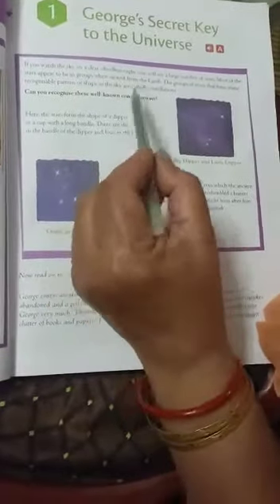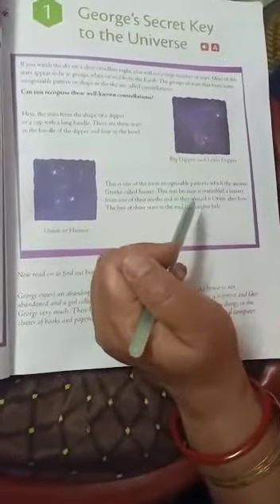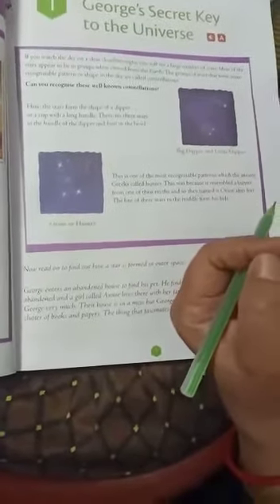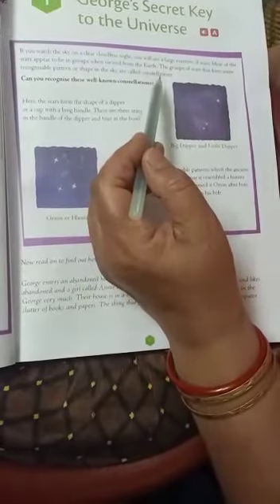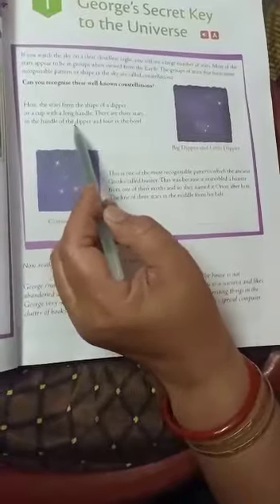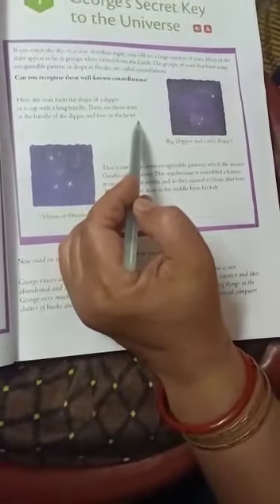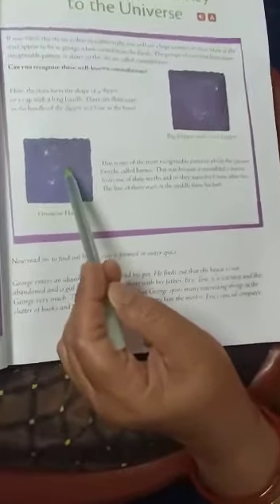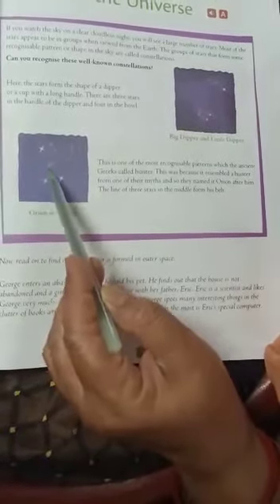April 12, 2021 part 2, class 8, George's secret